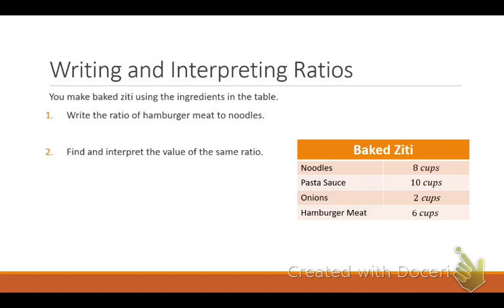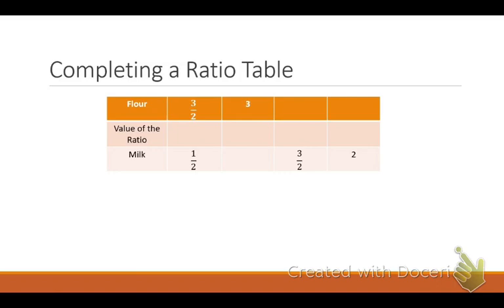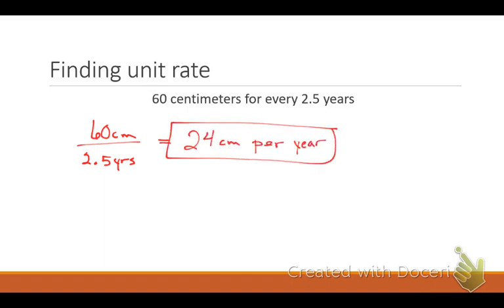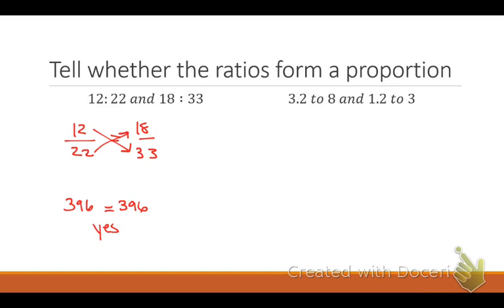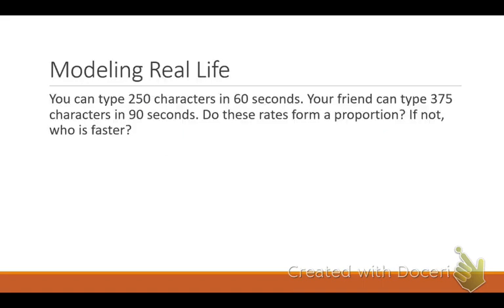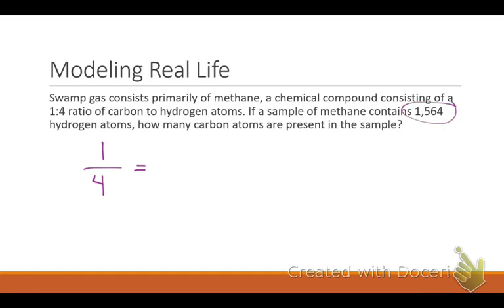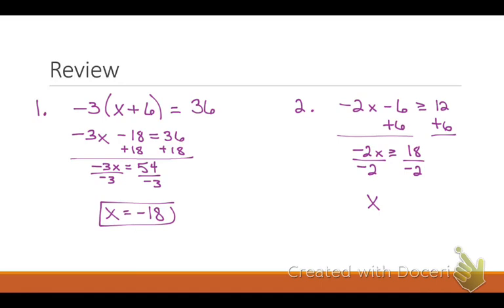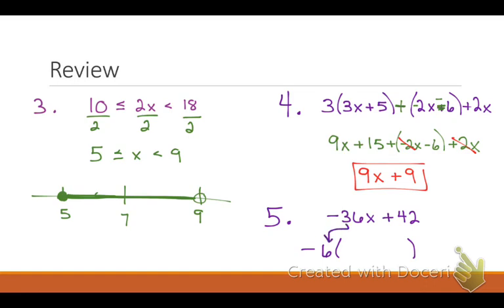Honors Pre Alg: 5.1- 5.4 Test Review